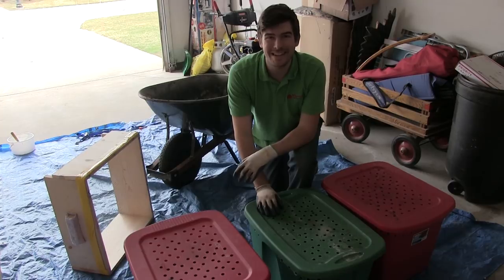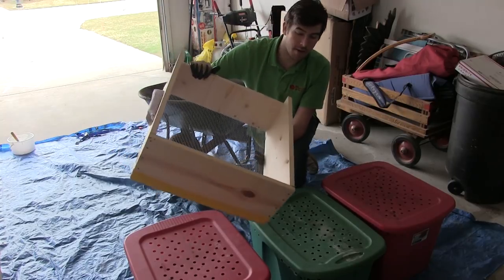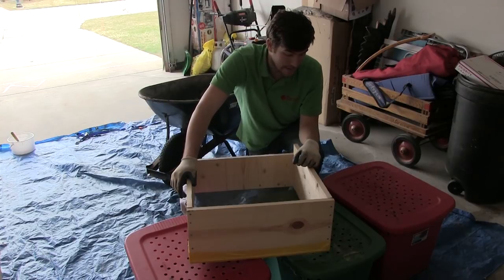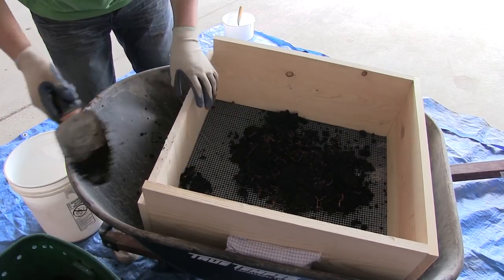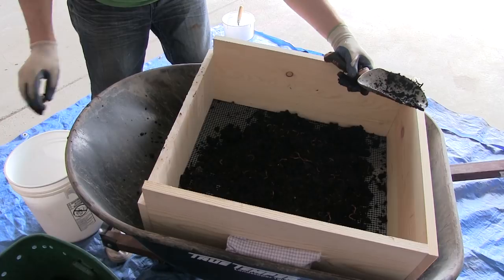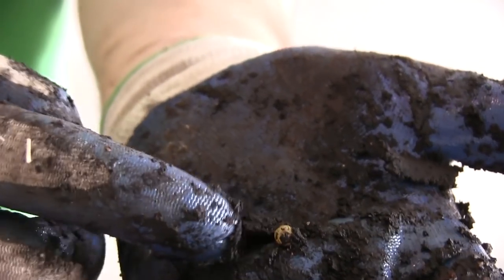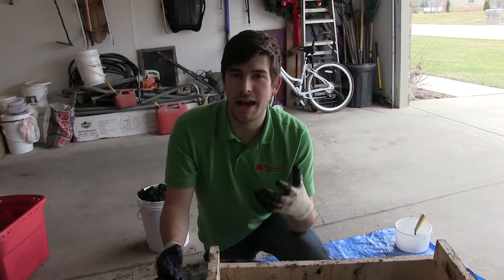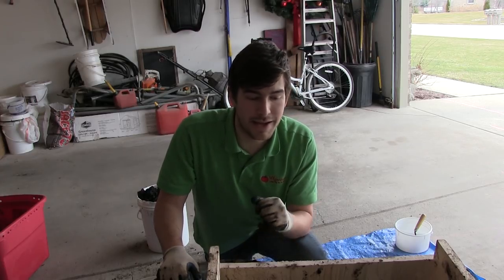Harvesting 150 POUNDS of Worm Castings A.K.A Black Gold!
We are harvesting our black gold. The worm castings are ready after 2
years and we want to get them in the garden and growing tons of food
for us! We can't wait to use them in worm tea, in seed starting mixes,
and as a very gentle fertilizer. Worm castings can cost up to $8 /pound
however we harvested almost 150 pounds for FREE! So you do the math.
Come along with us as we show you how we do it simply and easily.

450+ varieties of Heirloom & Non-GMO Vegetable seeds .99/pack, fertilizer, garden tools, blog & More